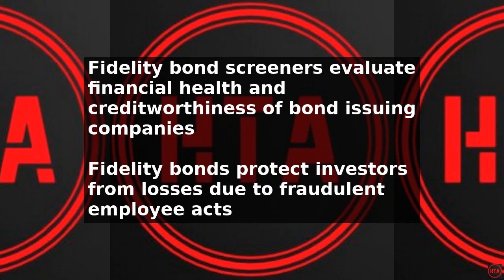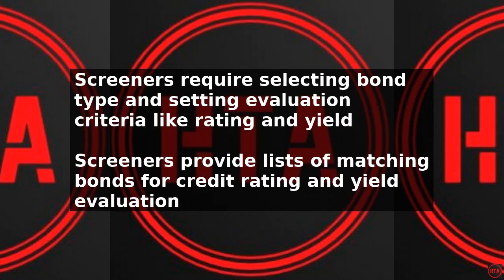Guide To Fidelity Bond Screener (2025)